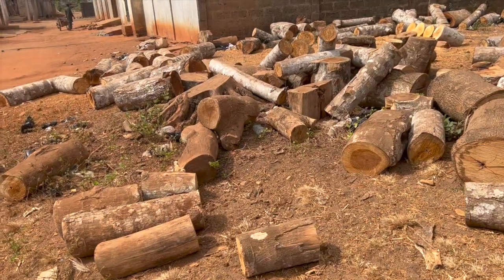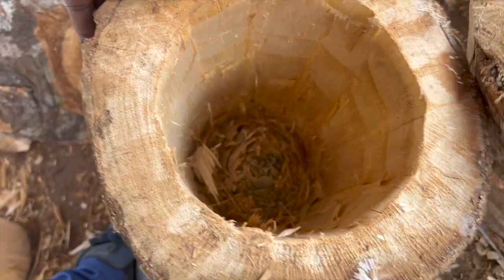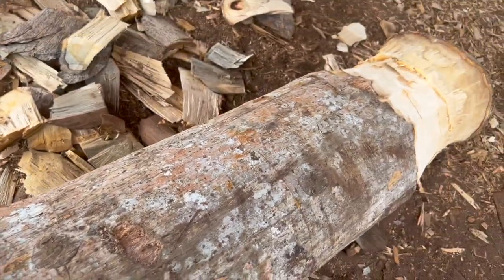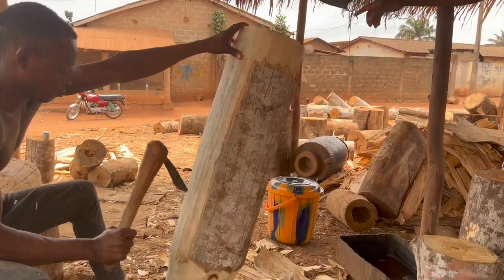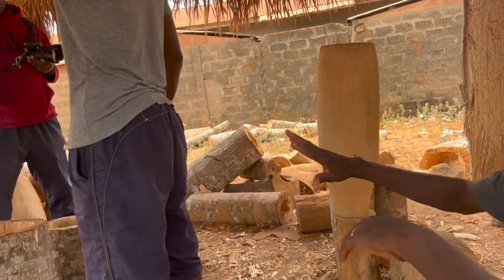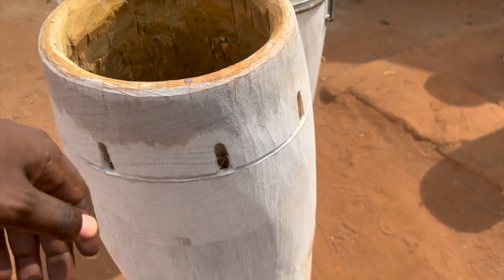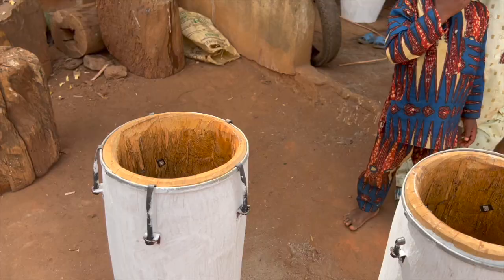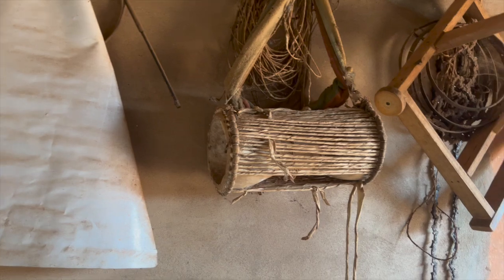How Local Drums Are Made In Adjarra Porto Novo 🇧🇯 - Republic Of Benin 🇧🇯 Ep2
The adventure continue and right now, I am in Republic of Benin 🇧🇯 .
 Home to the former Dahomey Kingdom from circa 1600–1900
 We decided to see how local drum is made .